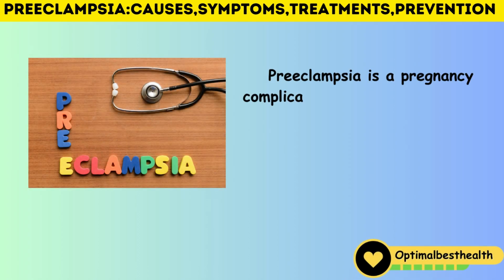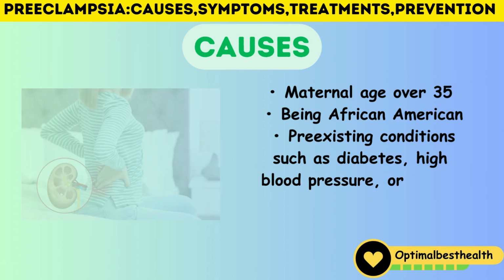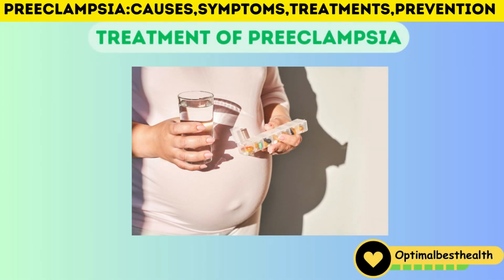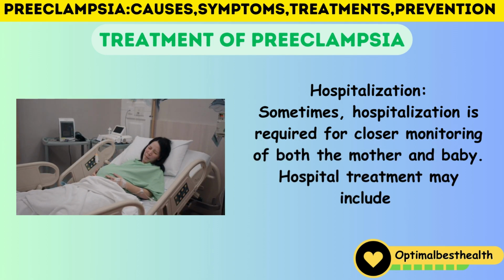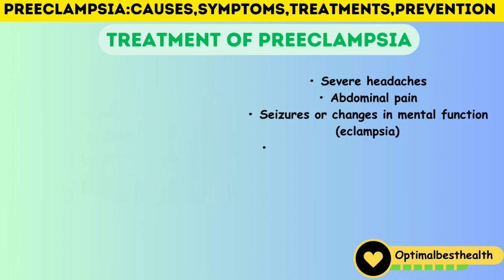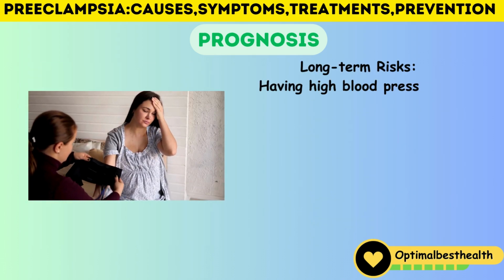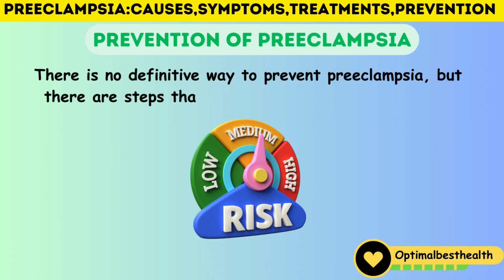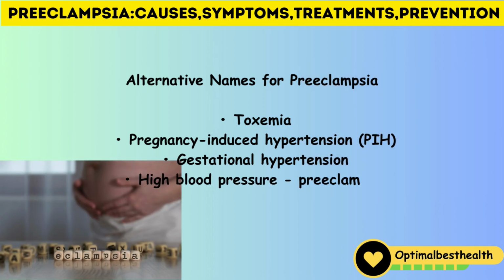Preeclampsia: You Won't Have Any Questions After This Video!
Preeclampsia: Critical Insights for Your Health Journey - Explore symptoms, treatments, and crucial pregnancy advice on OptimalBestHealth.

Discover the Pregnancy Miracle: Unlock the Secrets to Overcoming Infertility Naturally. This groundbreaking guide by Lisa Olson offers proven methods to enhance fertility and achieve pregnancy. Learn how to optimize your health and increase your chances of conception with holistic approaches backed by extensive research. Take control of your fertility journey today!